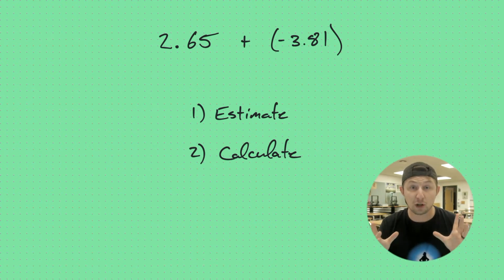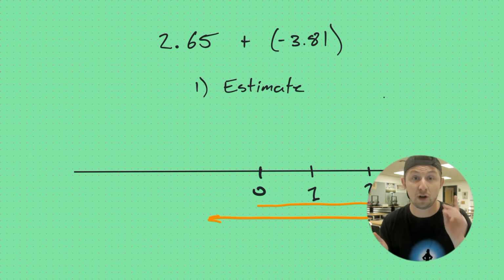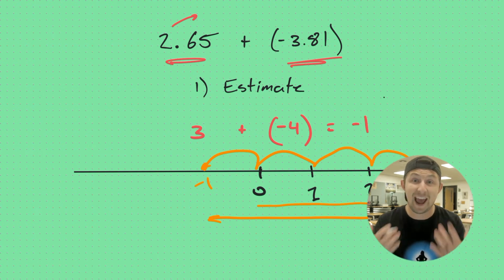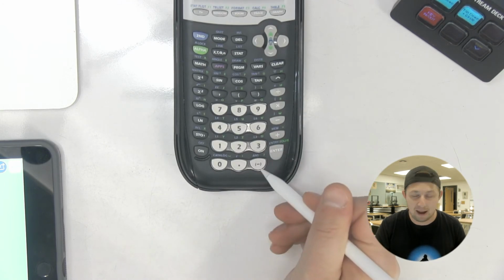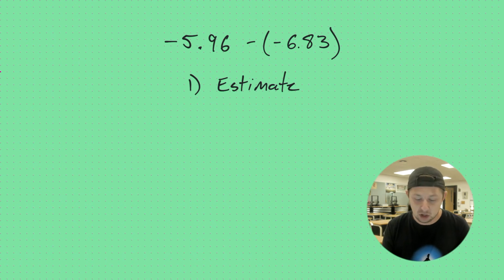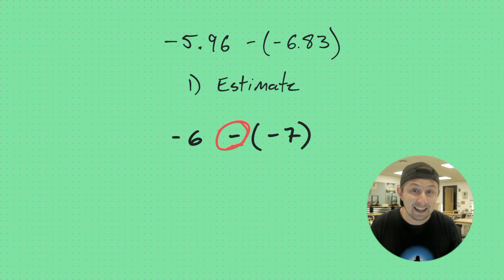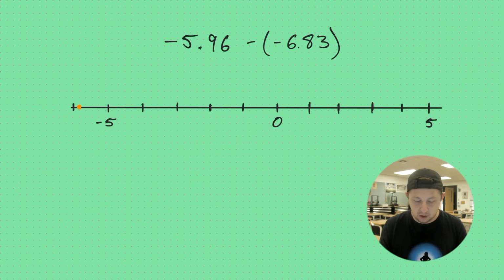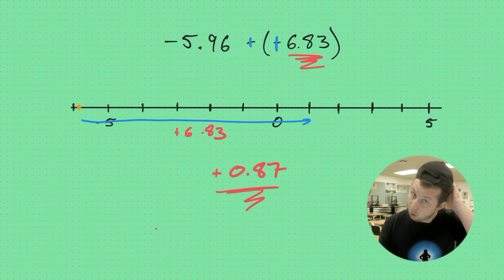Adding + Subtracting Decimals